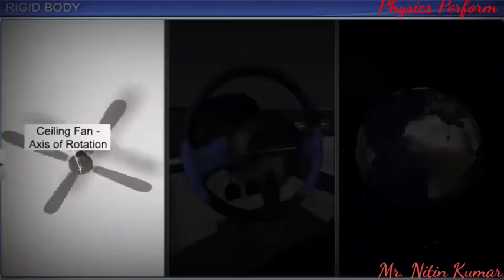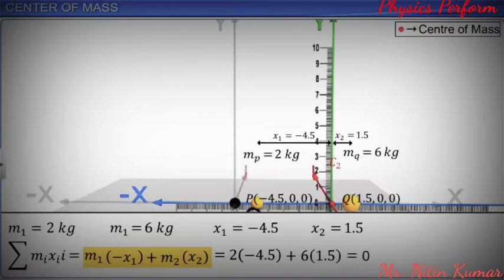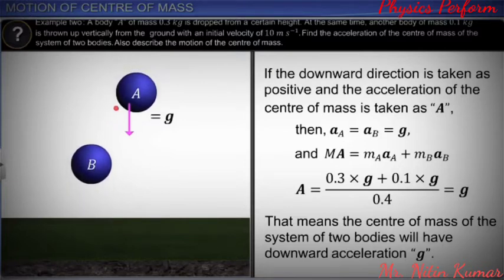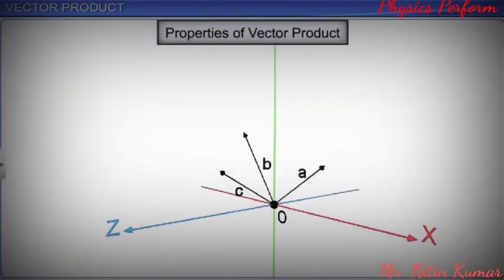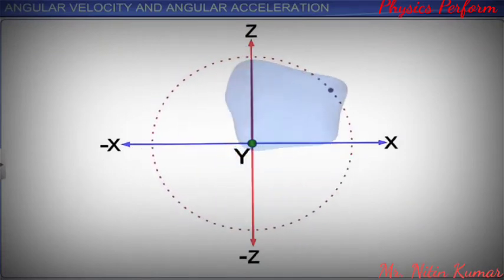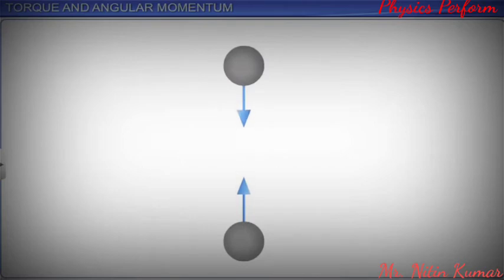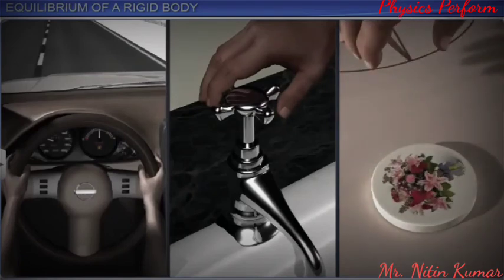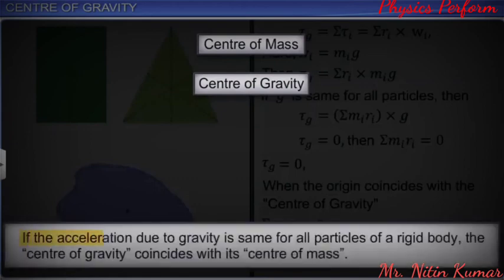System of Particles and Rotational motion, Class -XI (CBSE) Chapter -07 (Physics) 🇮🇳🇮🇳🇮🇳🇮🇳